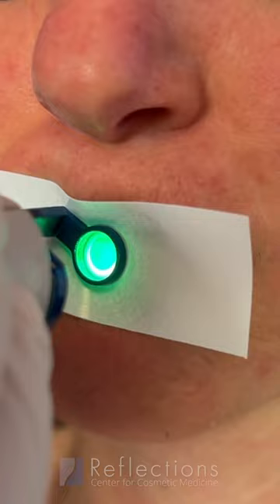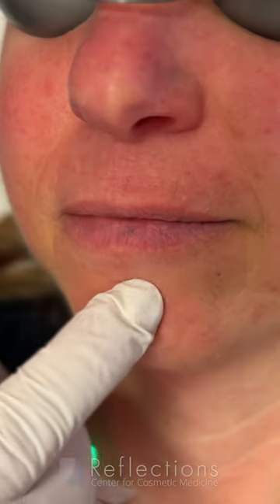Venous Lake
Watch as Dr. Chasin treats our patient for a venous lake. A venous lake is a common bluish soft macule or papule due to vascular dilatation, most often seen on the lower lip.